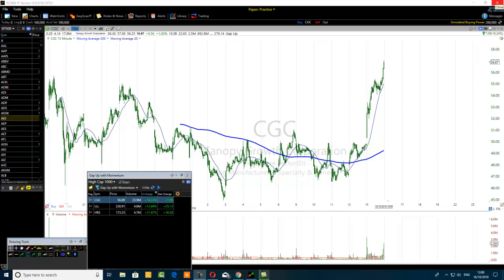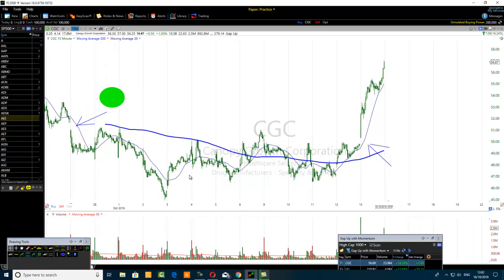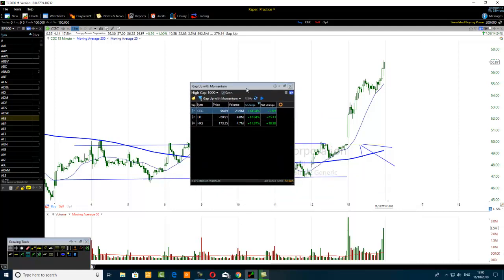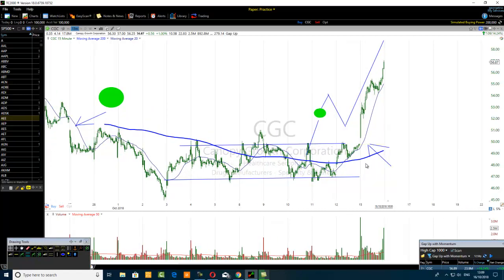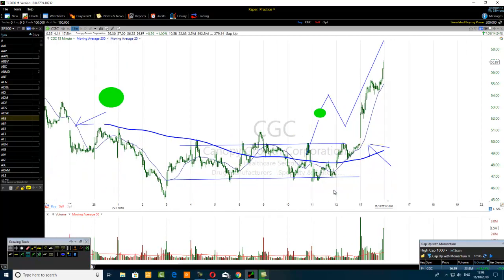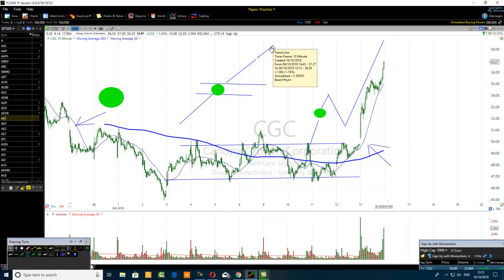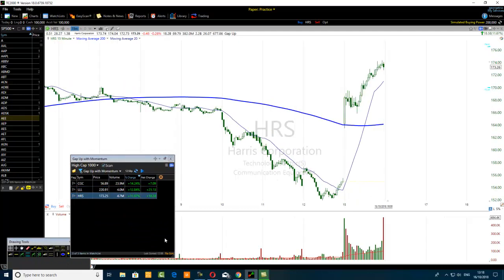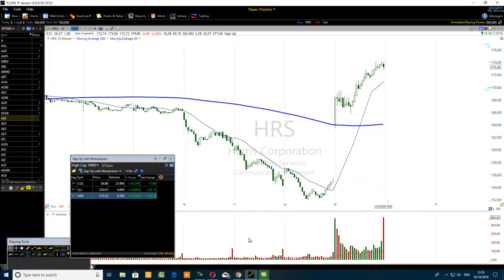Difference Between Breakaway And Runaway Gaps In The Financial Markets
A technical trader reveals the real difference between the breakaway and runaway gaps, and teaches traders how to become
a more practical stock market gap traders.
Learn more.